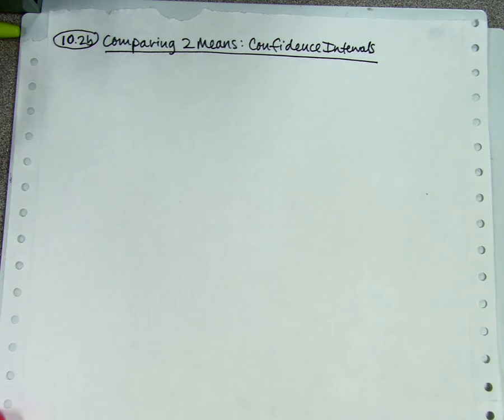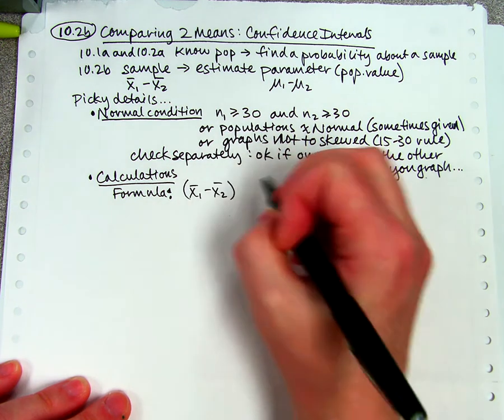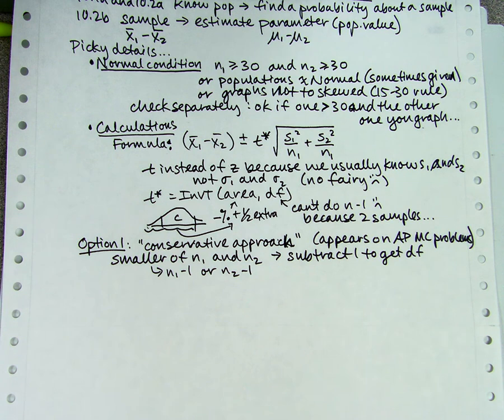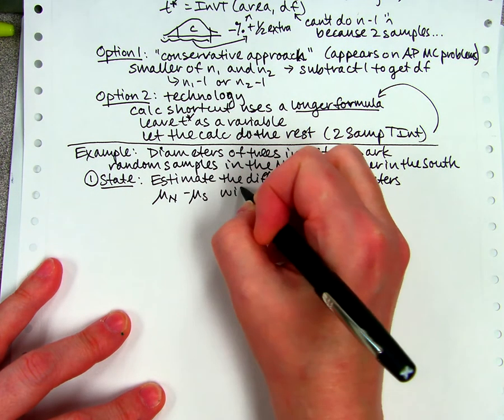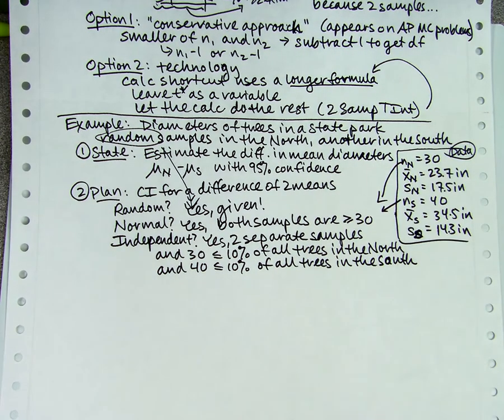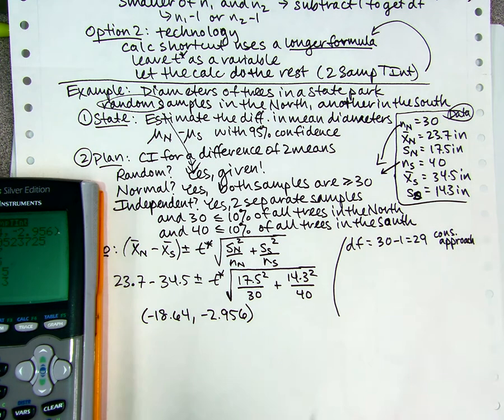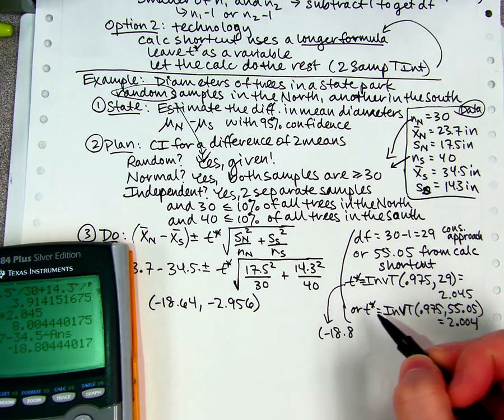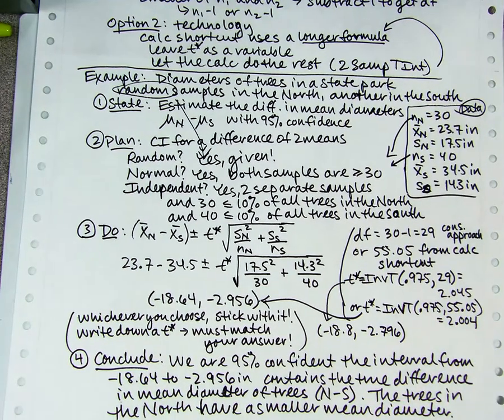Stats notes 10.2b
AP Statistics lesson 10.2b Comparing 2 Means: Confidence Intervals